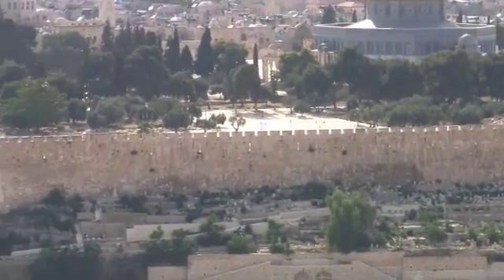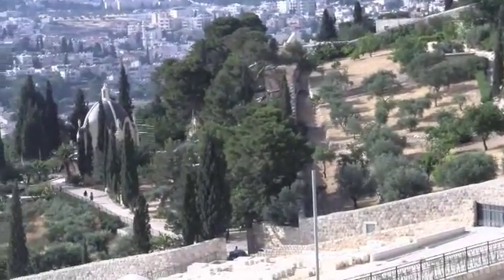Israel Day 4 - 1